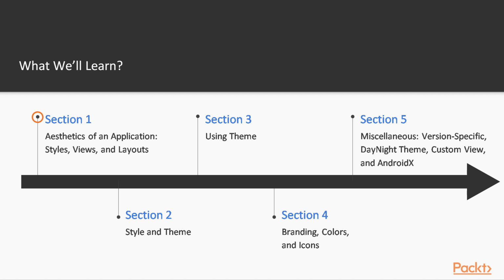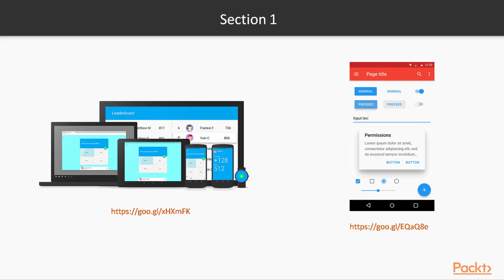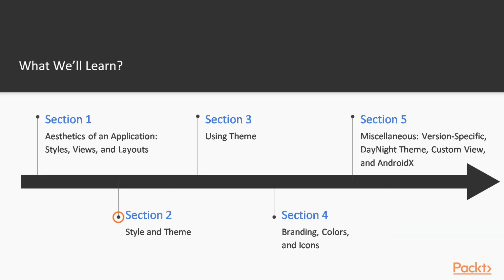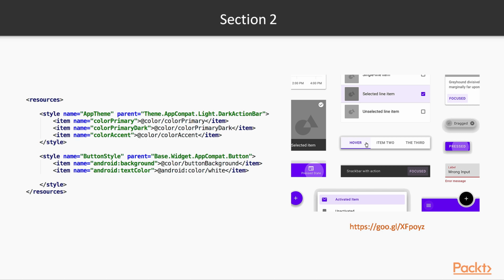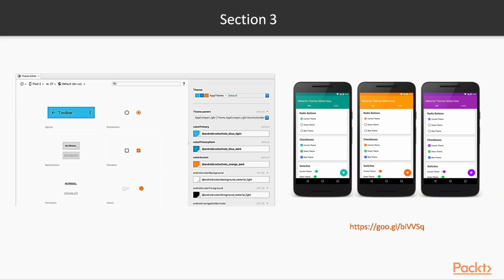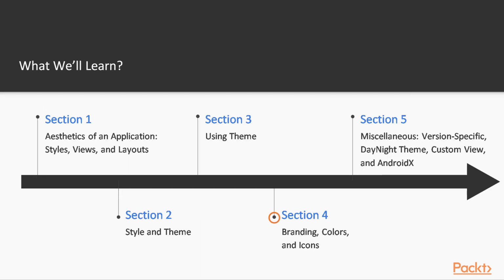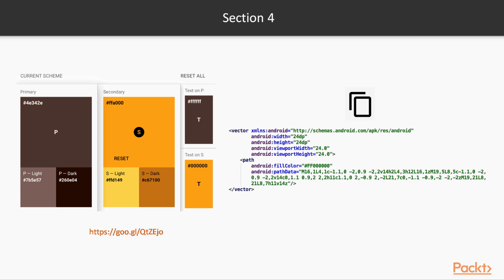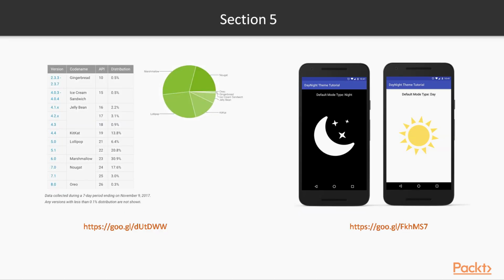Hands-On Android App Component: Styles and Themes : The Course Overview | packtpub.com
This video tutorial has been taken from Hands-On Android Application Components: Styles and Themes. You can learn more and buy the full video course